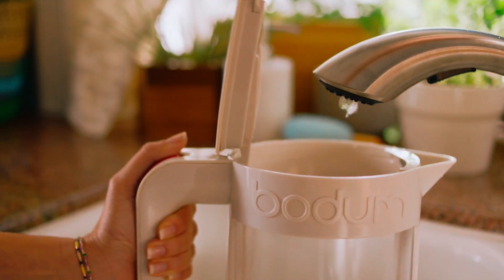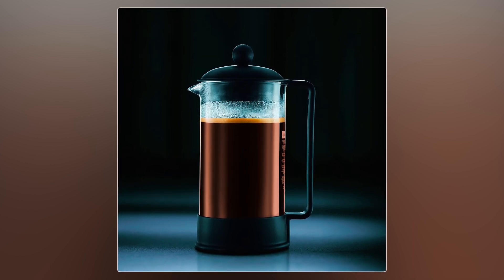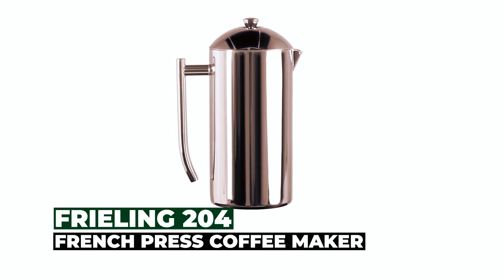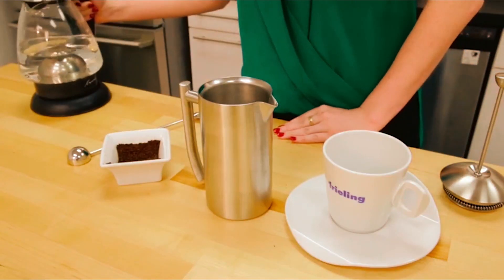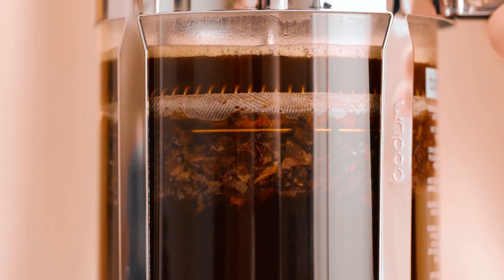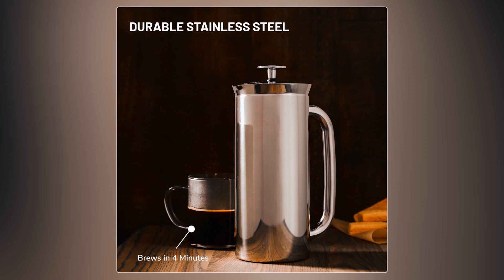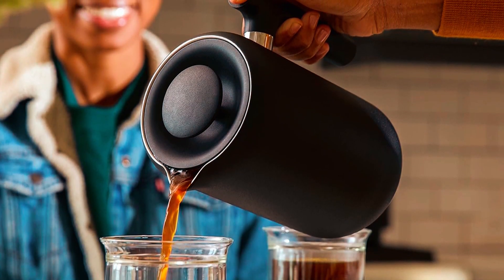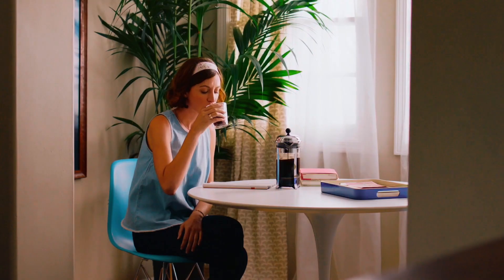French Press Coffee Maker - Top 5 Best French Press Coffee Makers 2024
French press coffee makers: hey guys, in this video, we’re going to the top 5 best french press coffee makers right now.

➜ Links to the best french press coffee makers 2024 we listed in this video:

00:00 INTRODUCTION.
00:07➜ 1. BODUM 1548-01US FRENCH PRESS COFFEE MAKER.
00:55➜ 2. FRIELING 204 FRENCH PRESS COFFEE MAKER.
01:32➜ 3. BODUM 1923-16US4 FRENCH PRESS COFFEE MAKER.
02:07➜ 4. ESPRO P7 FRENCH PRESS COFFEE MAKER.
02:44➜ 5.FELLOW FRENCH PRESS COFFEE MAKER.
03:23 OUTRO.
Hi there! In today's video, we will showcase the top 5 best french press coffee makers you can buy this year. Let's start.

That is why when buying a French press coffee maker, there are a few things to consider; quality, durability, ease of use, and features.

In today’s video, we are going to look at the top five best french press coffee maker available on the market today. We have made this list based on our own opinion, research, and customer reviews. We have considered their quality, features, and values when narrowing down the best choices possible. If you want more information and updated pricing on the products mentioned, be sure to check the links above.

best_French_press_coffe_ makers
best_French_press_coffe_ makers_2024
best_French_press_coffe_ makers_reviews